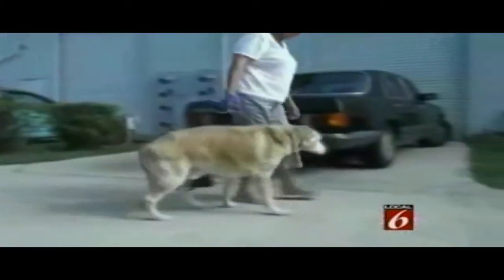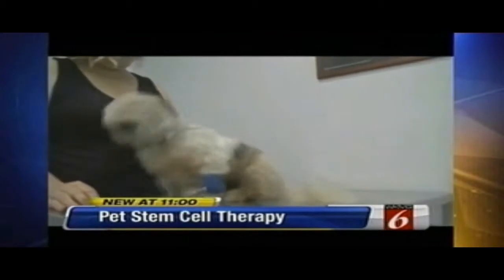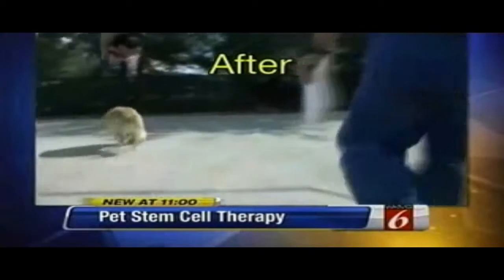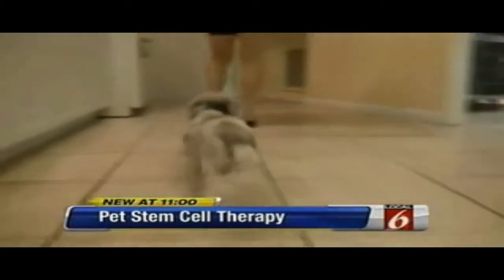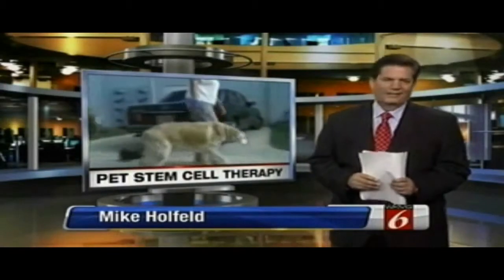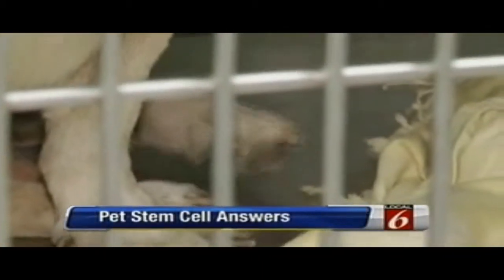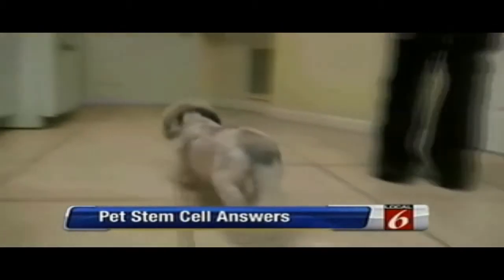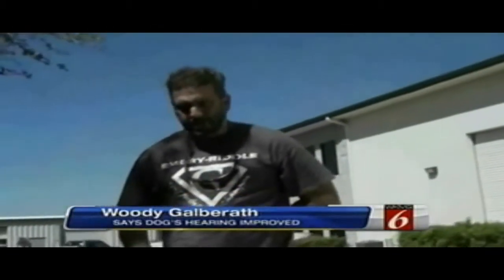Amazing Stem Cell Therapy Results | Before & After | Val-U-Vet | Local 6 Orlando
This is a compilation of a commercial teaser and two separate stories that Local 6 Orlando did on Val-U-Vet and Stem Cell Therapy.